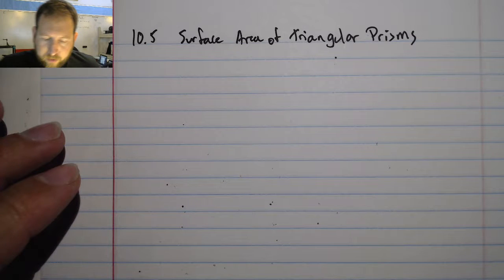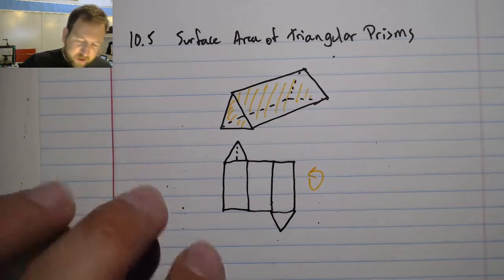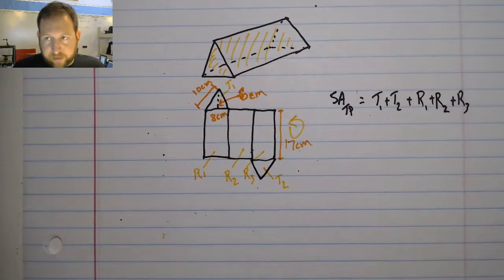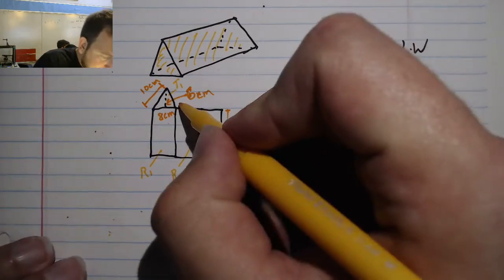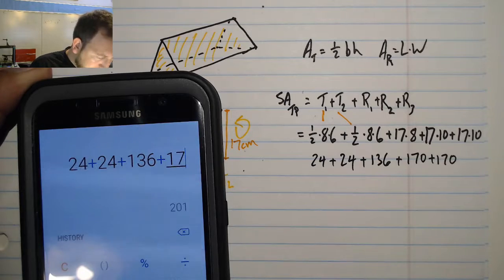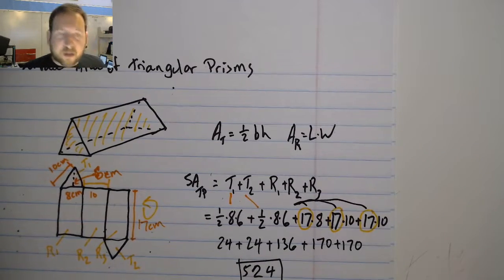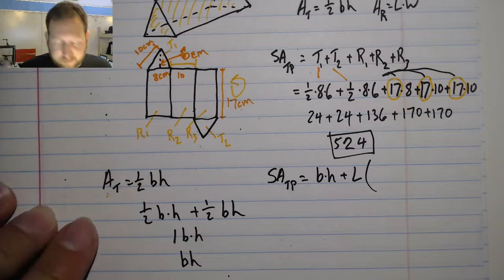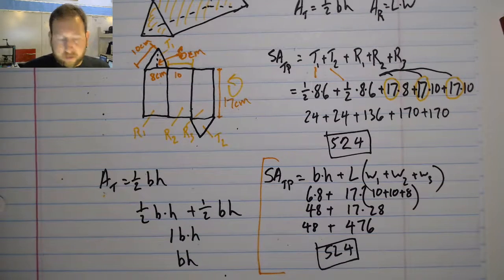10.5 Surface Area of Triangular Prisms